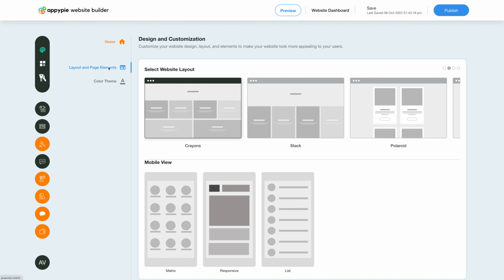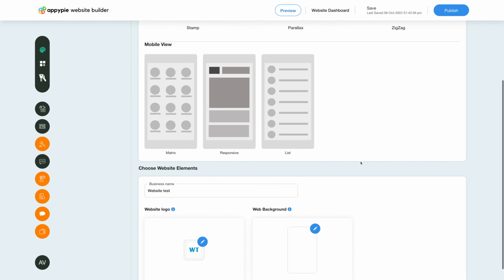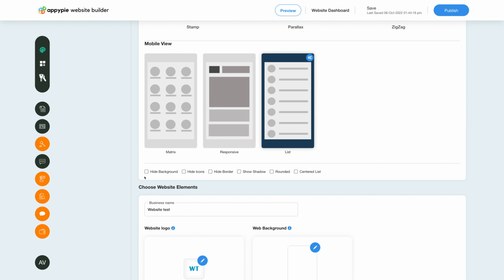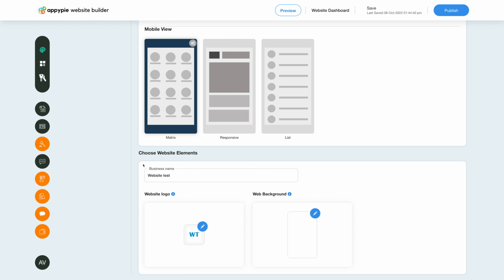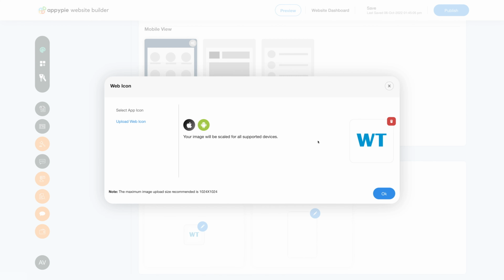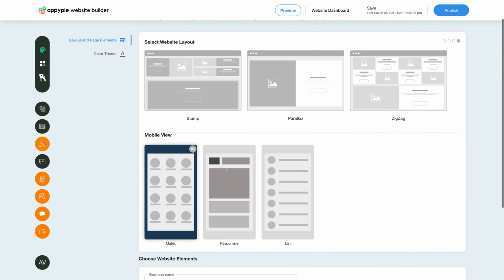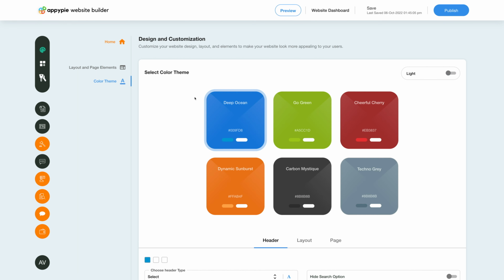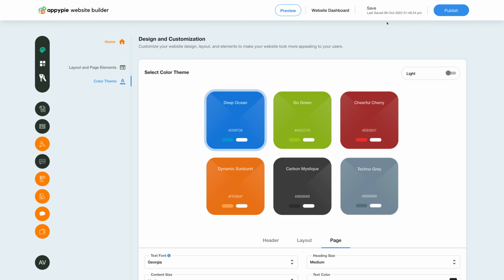How to customize your website design and elements to change the look and feel of your website?